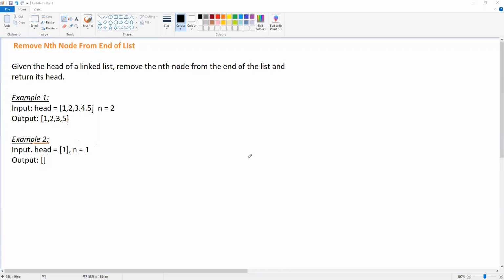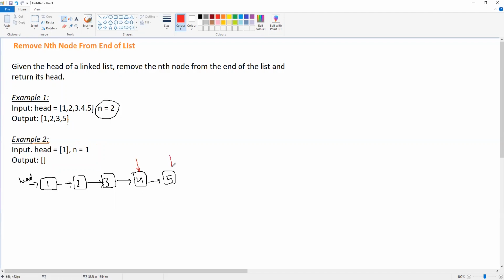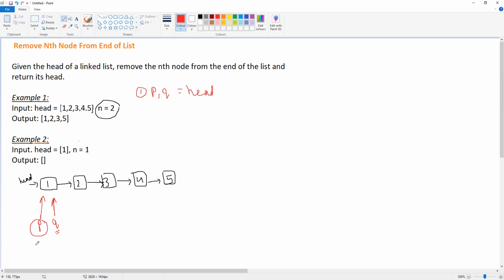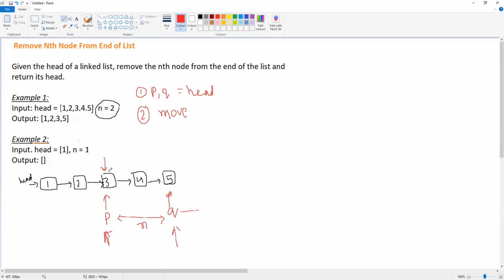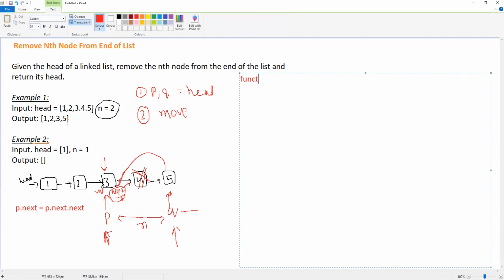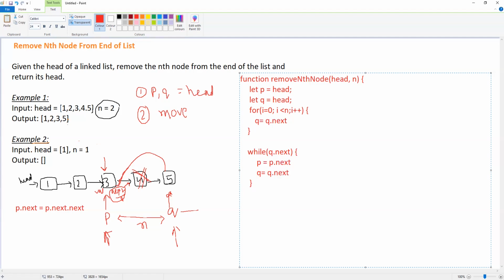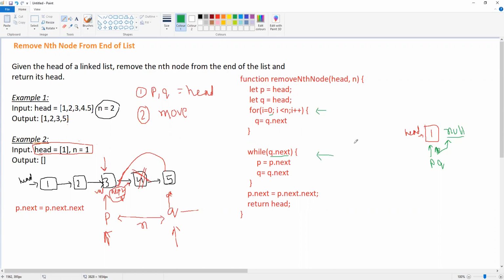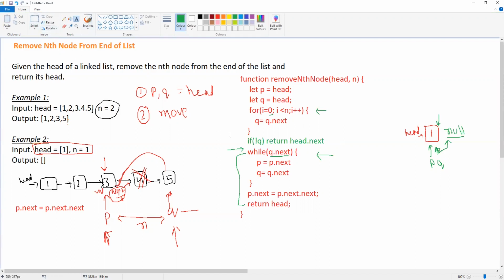Interview Questions | Remove Nth Node From End of List | JavaScript | NodeJS | leetcode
Given the head of a linked list, remove the nth node from the end of the list and return its head.